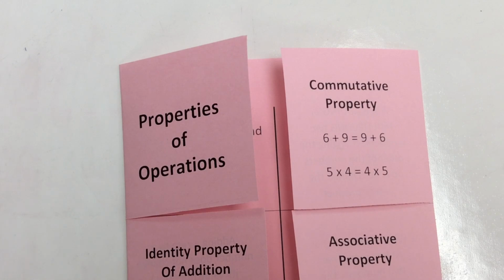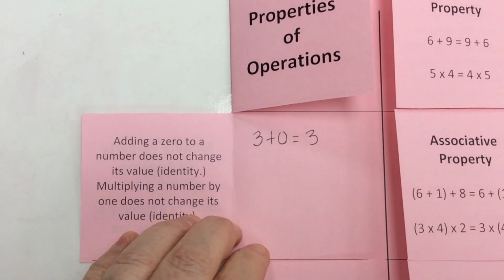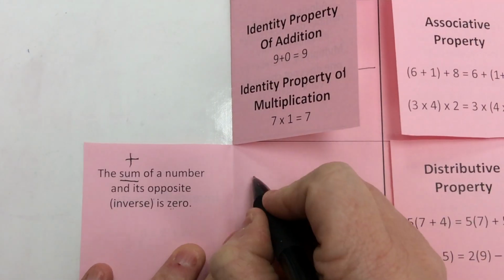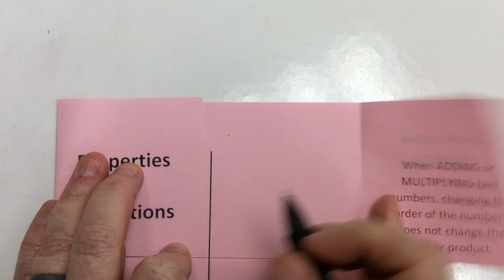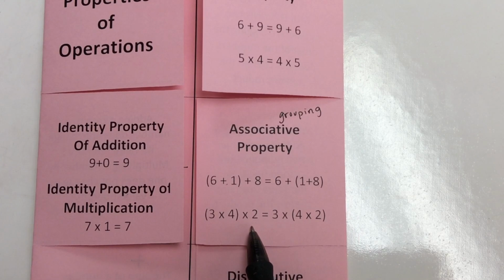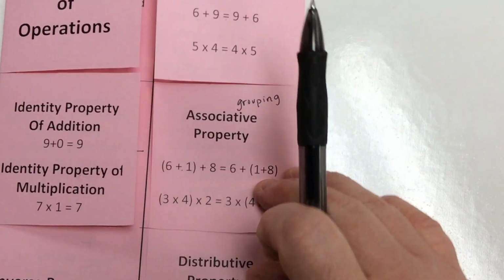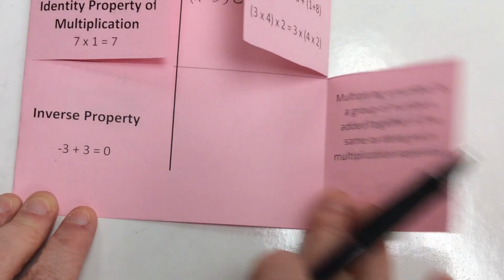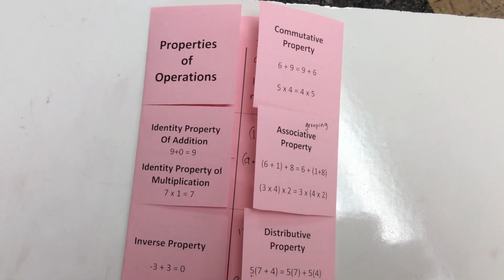Properties of Operations